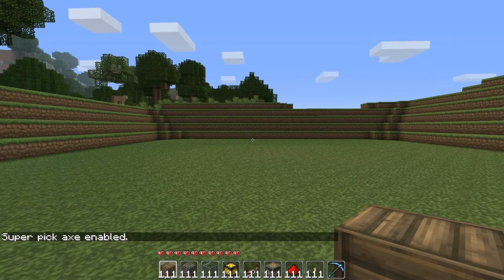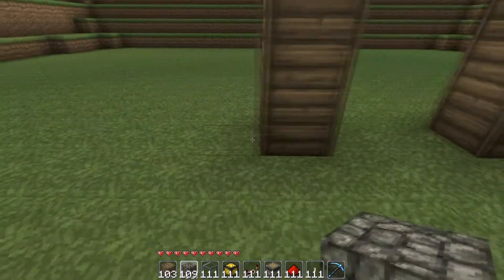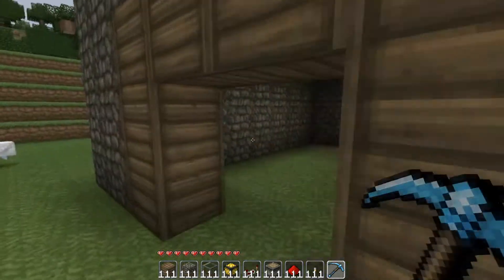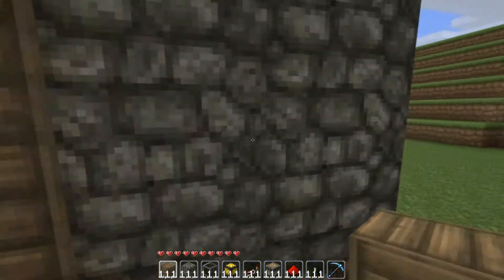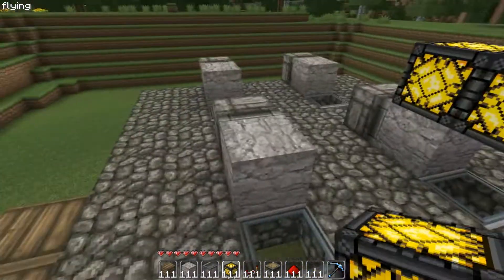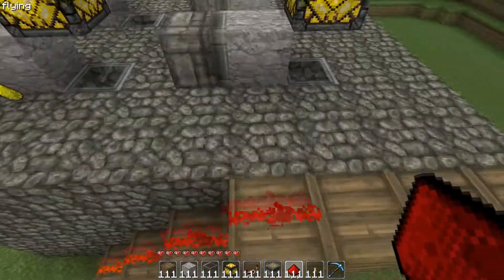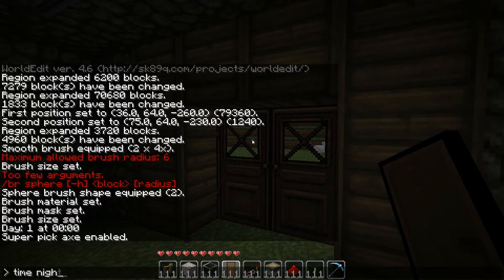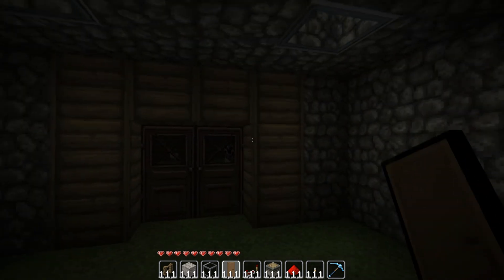Minecraft Tutorials: [Pistons] How to make a light switch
I teach the users how to make a simple light switch using pistons.

Requirements:
1.7 Update
Minecraft (Duh!)
Patience